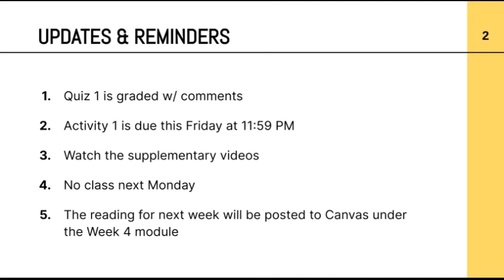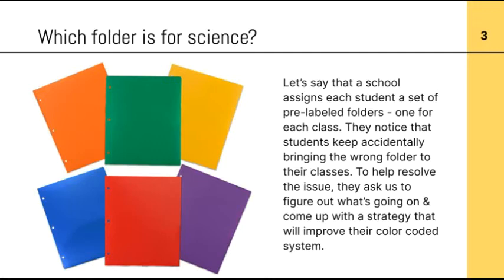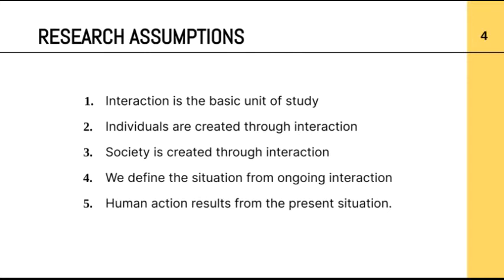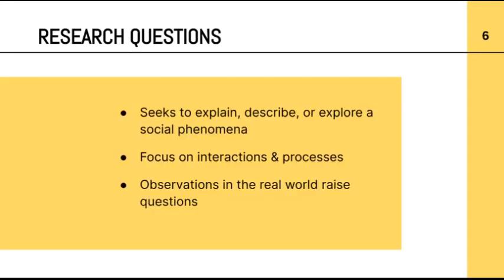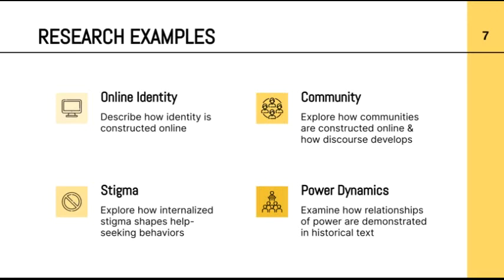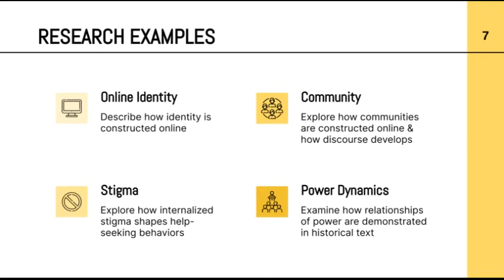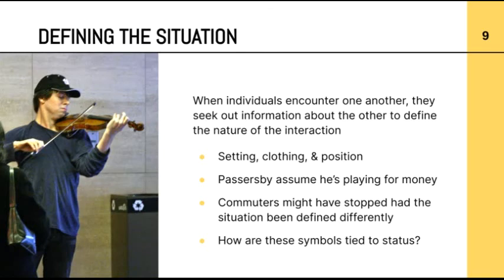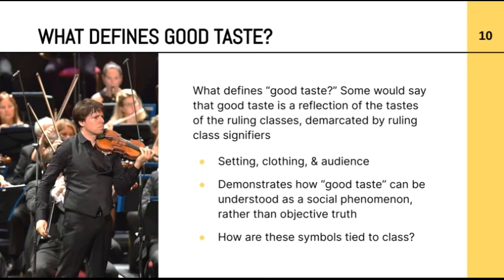Week 3(2)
Symbolic Interactionism
2:12 to skip last semester's intro